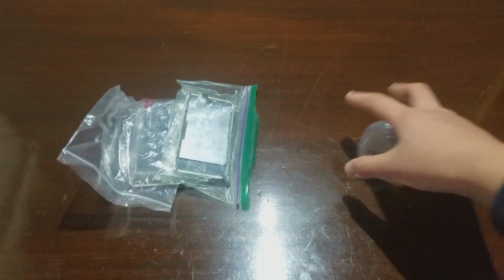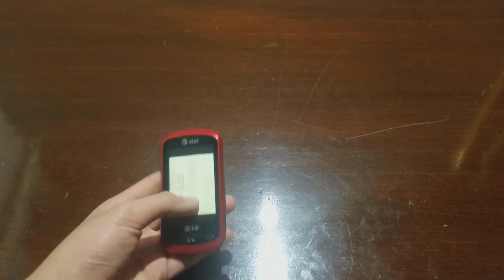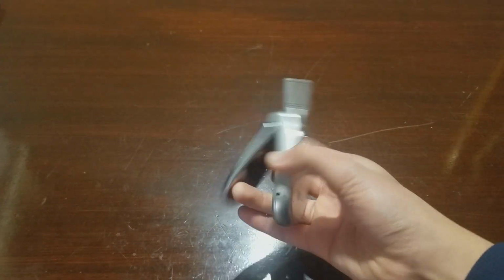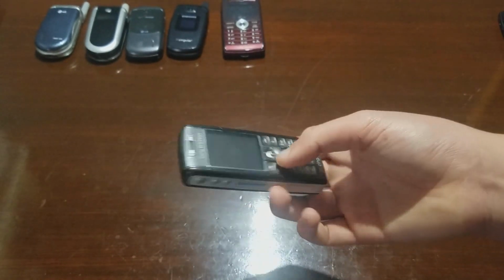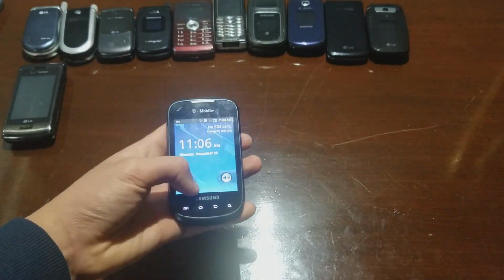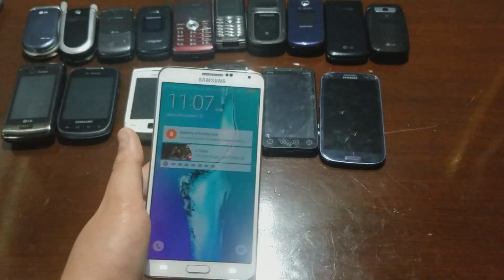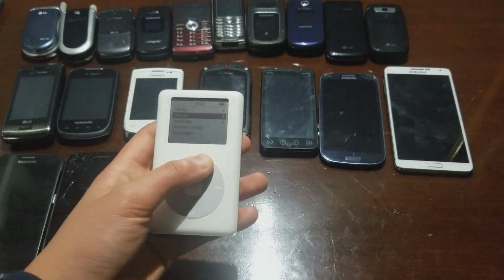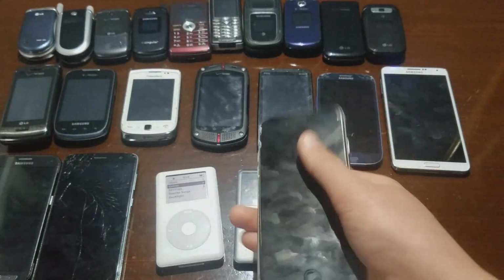My entire phone collection as of the end of 2019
Should have planned ahead before this video. Oh well.